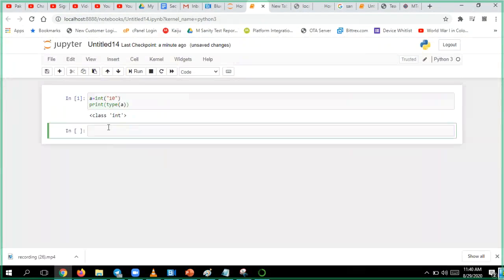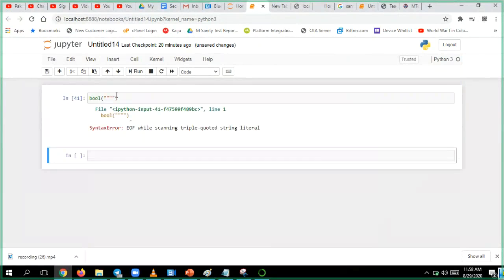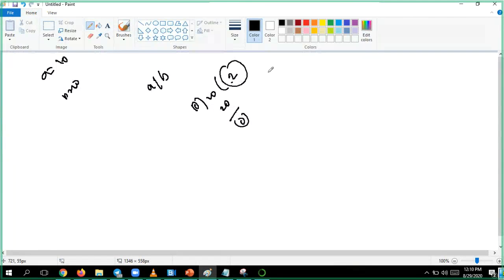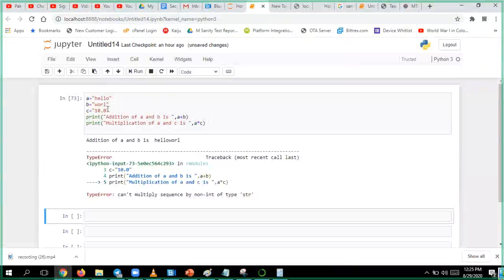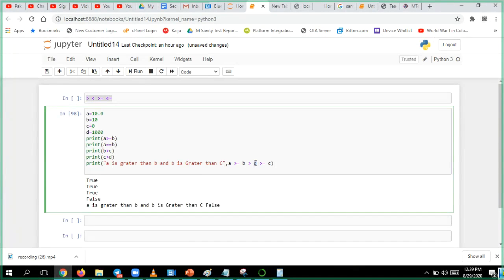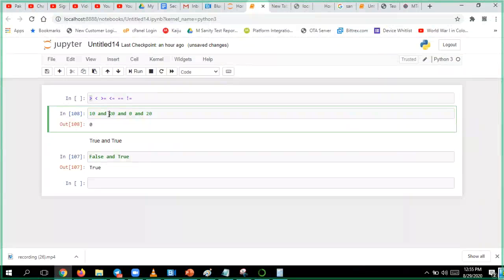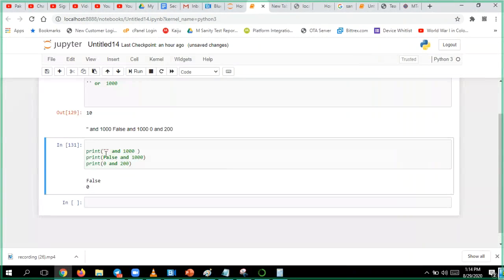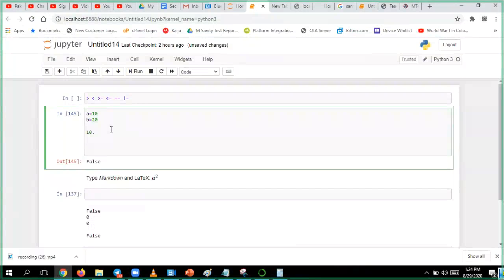Python Aug -15th batch Operetors -29th Aug